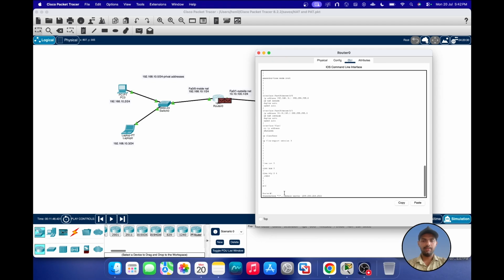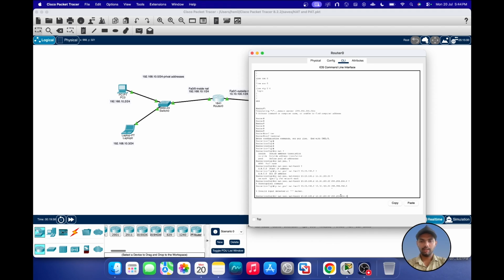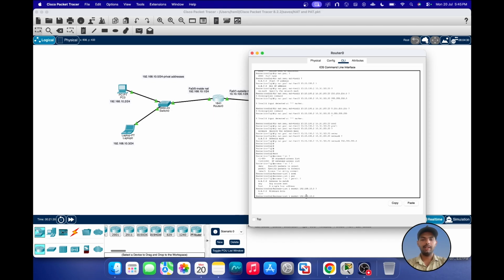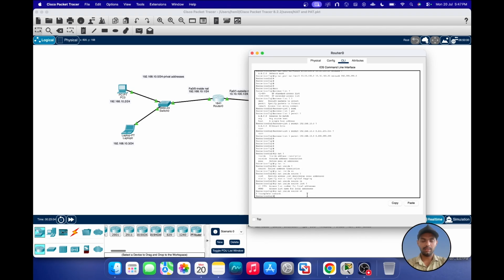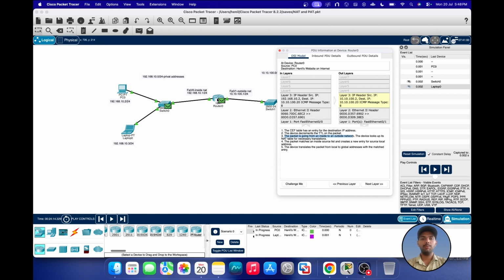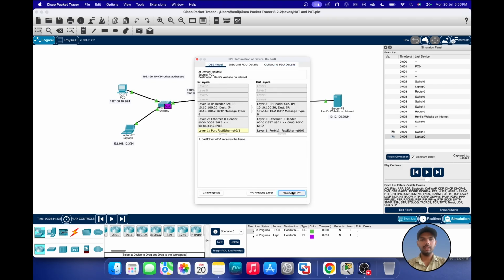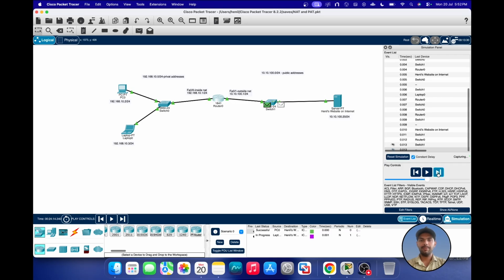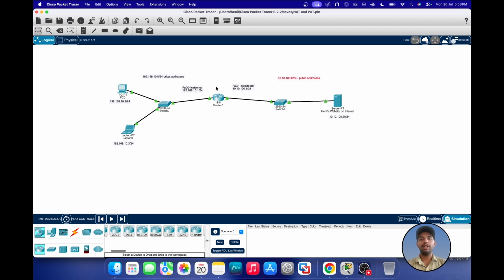Dynamic NAT Configuration in Cisco Packet Tracer | Step-by-Step Tutorial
In this video, we continue our NAT (Network Address Translation) series by learning how to configure Dynamic NAT on a Cisco Router using Cisco Packet Tracer.

Building on the previous video where we configured Static NAT, we begin by reviewing the existing Static NAT configuration and then remove those rules before implementing Dynamic NAT using a NAT pool. Finally, we verify the configuration by analyzing packet flow and observing how address translation occurs as packets traverse the network.

🚀 In this video, you'll learn:

• Quick recap of Static NAT configuration
• Removing previously configured Static NAT rules
• Understanding the need for Dynamic NAT
• Creating and configuring a NAT Pool
• Configuring Dynamic NAT on a Cisco Router
• Defining Inside and Outside NAT interfaces
• Binding an Access Control List (ACL) to the NAT Pool
• Verifying Dynamic NAT translations
• Capturing packets and analyzing the packet flow
• Understanding how Dynamic NAT allocates public IP addresses from the configured pool

🎯 Lab Workflow

In this practical demonstration, we:

Review the Static NAT configuration from the previous video
Remove the Static NAT entries from the router
Configure a Dynamic NAT pool
Create and apply an ACL to identify inside local addresses
Configure Dynamic NAT translation rules
Test connectivity between private and public networks
Verify NAT translations using Cisco IOS commands
Analyze packet captures to understand the complete translation process

✅ Difference between Static NAT and Dynamic NAT
✅ How Dynamic NAT uses a pool of public IP addresses
✅ NAT Pool creation and usage
✅ Role of Access Control Lists (ACLs) in Dynamic NAT
✅ Packet translation process inside the router
✅ NAT verification and troubleshooting techniques

If you haven't watched the previous Static NAT video, I recommend starting there to better understand the transition from one-to-one address translation to dynamic address allocation.

💻 Tools Used

• Cisco IOS CLI
• Packet Capture & Traffic Analysis

New videos are uploaded regularly covering computer networking concepts, routing & switching, network security, and hands-on practical labs.